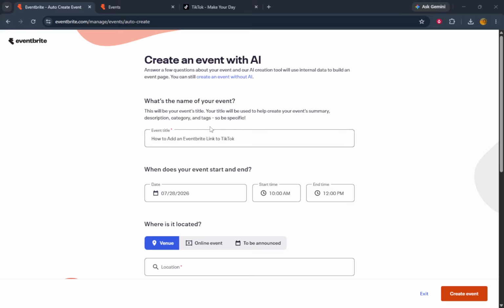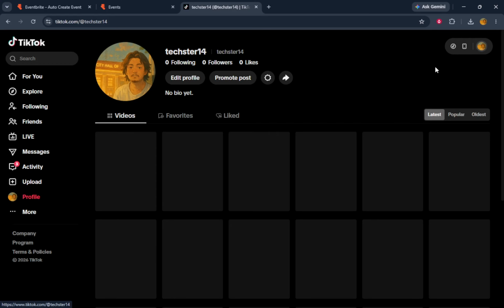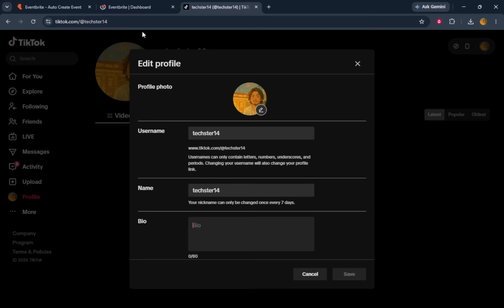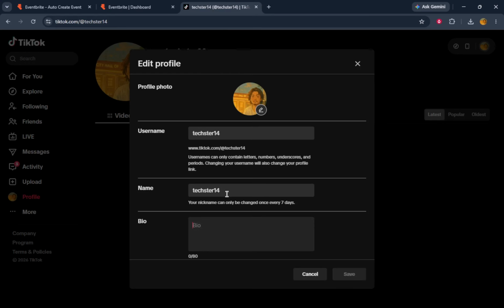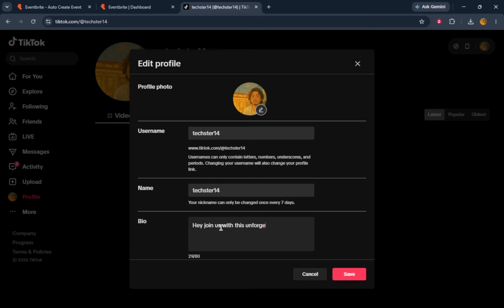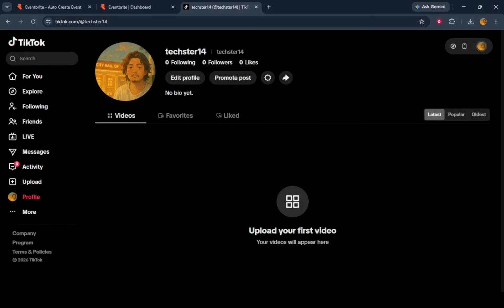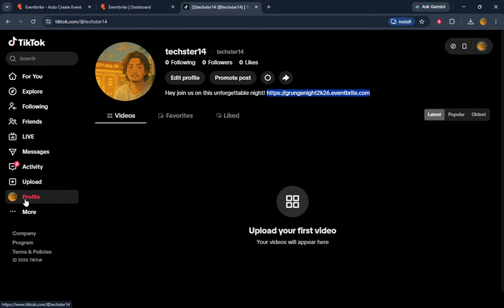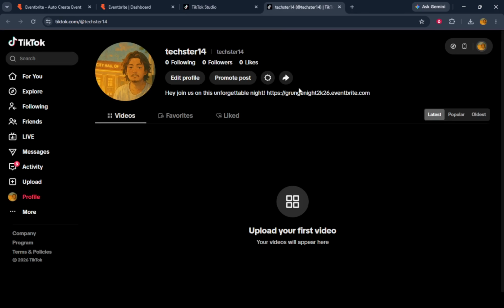How to Add an Eventbrite Link to TikTok [2026 Full Guide]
How to Add an Eventbrite Link to TikTok

Ready to promote your events on TikTok? In this video, we show you how to seamlessly add an Eventbrite link to your TikTok profile, enhancing your event visibility and encouraging ticket sales. Our step-by-step guide covers three methods, but we highlight the most effective one: adding the link directly in your bio. This method not only makes your link clickable for easy access but also places it in a highly visible section of your profile. We’ll guide you through the process, from editing your profile to crafting an engaging bio that captures attention. By the end of this video, you'll know exactly how to maximize your event promotion on TikTok. Don't miss out on boosting your event attendance — let’s get started!

Eventbrite, TikTok, promote events, event promotion, clickable link, social media marketing, increase ticket sales, TikTok tutorial, bio link, online events, marketing strategy, audience engagement, event marketing, TikTok tips